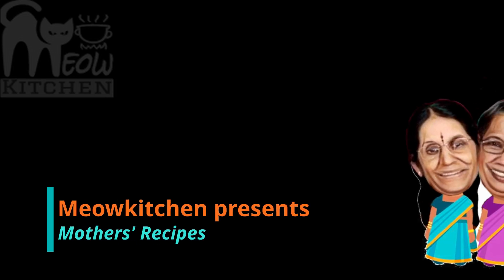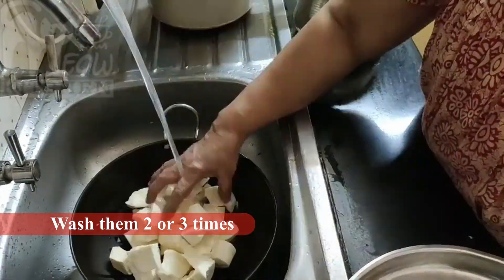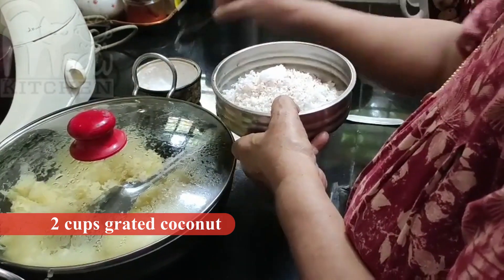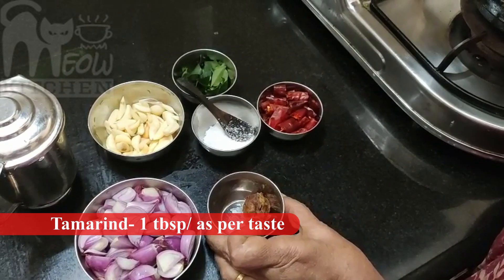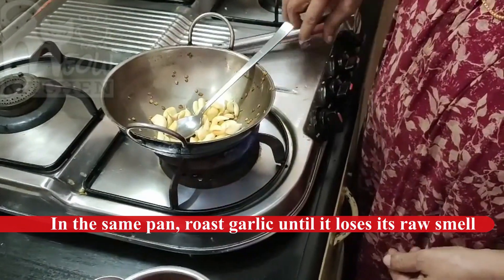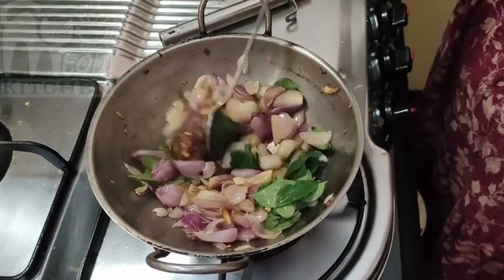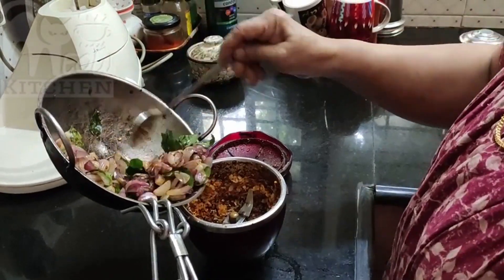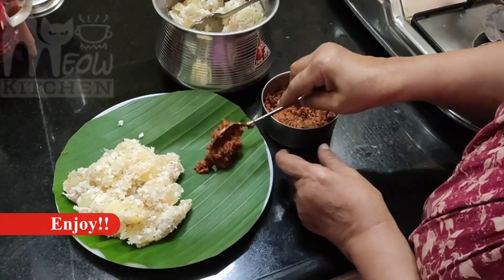മലയാളം- Tapioca with Ulli Chammanthi/ Kappa &mulaku chammanthi/Kerala style chammanthi/ Boiled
An Authentic Kerala recipe that you can have for breakfast or as an evening snack. Kappa or tapioca or yuca are such a big part of Kerala cuisine.I am sharing my mom’s preparation of kappa with coconut and ulli chammanthi or small onion/ shallot chutney on the side.

INGREDIENTS
Ingredients to cook kappa/tapioca
1 kg tapioca/kappa
2 cups grated coconut
salt to tatse
water to cook tapioca
Ingredients for ulli chammanthi/ small onion chutney
20 nos shallots
20 nos garlic cloves
5-6 nos red chillies
curry leaves a few
tamarind a little
1 tbsp coconut oil or your choice of cooking oil